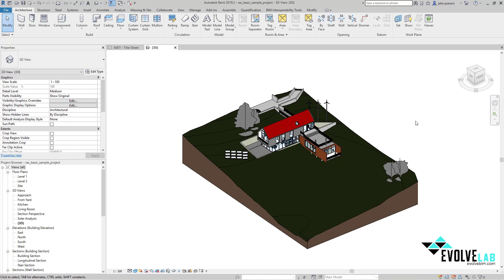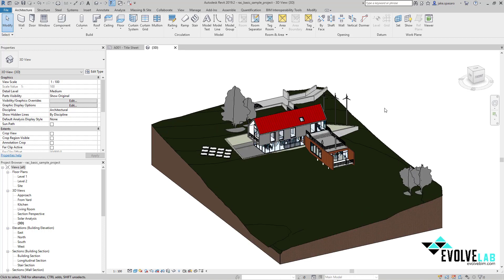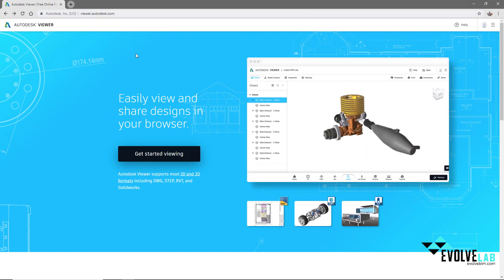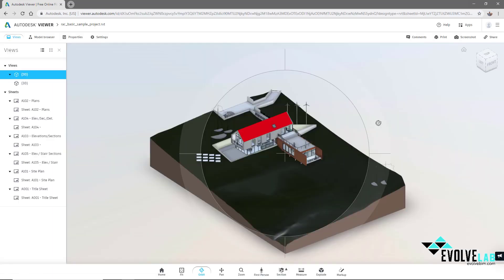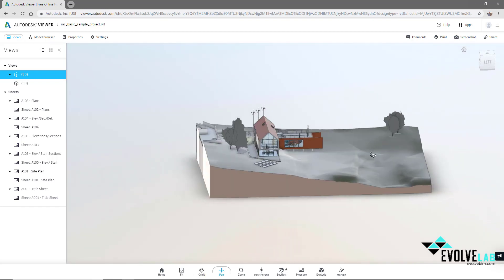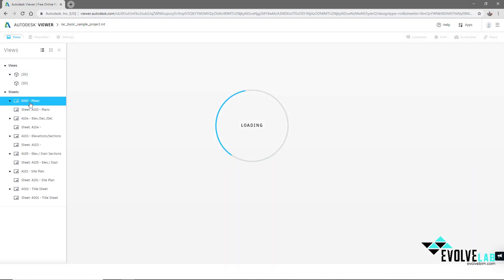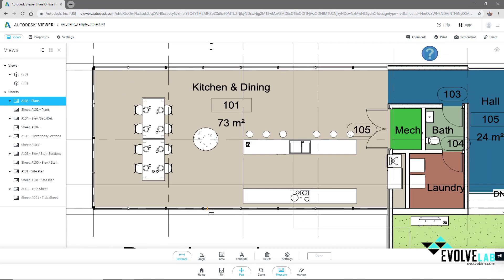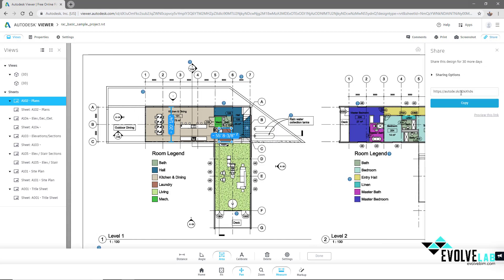Share SketchUp, Rhino, and Revit models with Autodesk Viewer - EvolveLAB Way Faster Wednesday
Want to share models fast and easy with those that don't own BIM Software, check out the Autodesk Viewer.  You can share autodesk and non-autodesk models including Rhino, SketchUp, and Microstation!